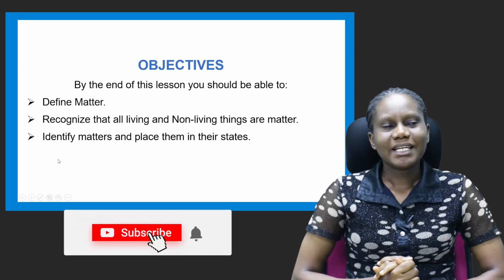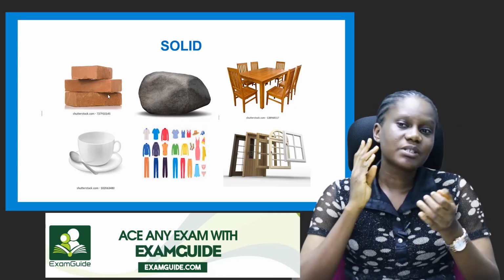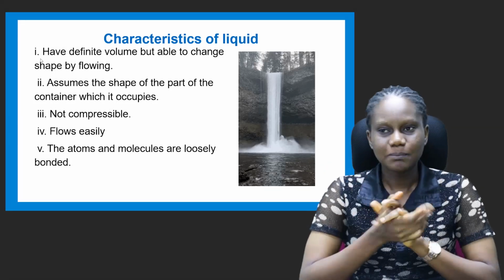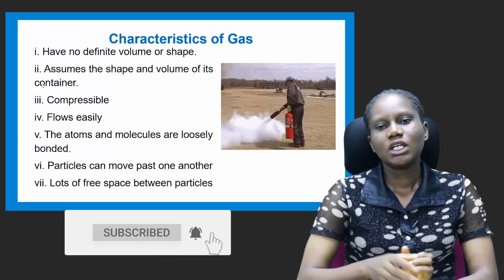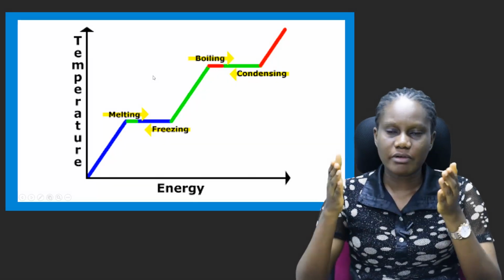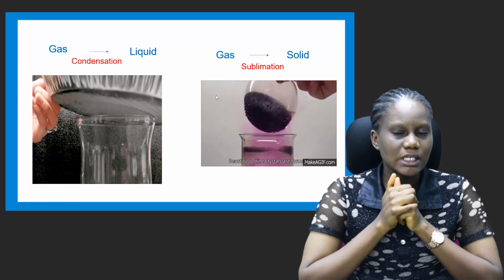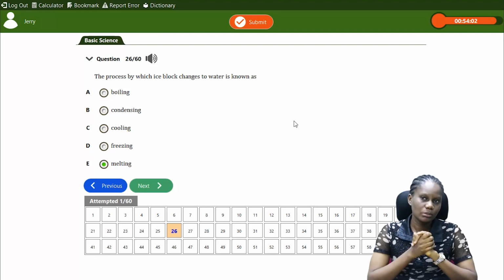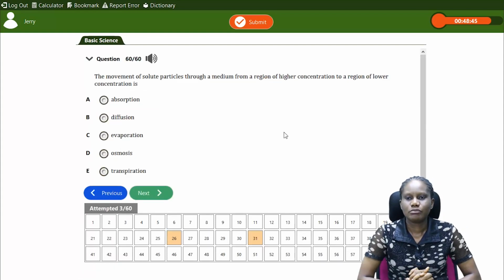MATTER | BASIC SCIENCE | WHY DOES CAMPHOR DISAPPEAR AFTER A WHILE?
By the end of this video, you will understand and be able to answer accurately the definition of matter, recognize that all living and non-living things are matter and identify matters and place them in their states.